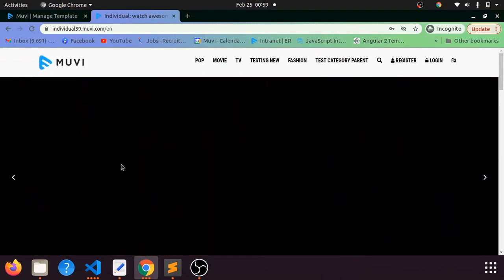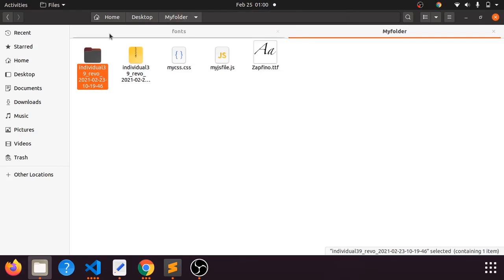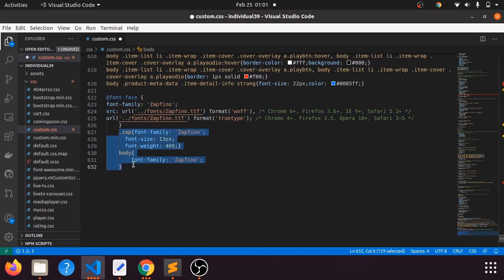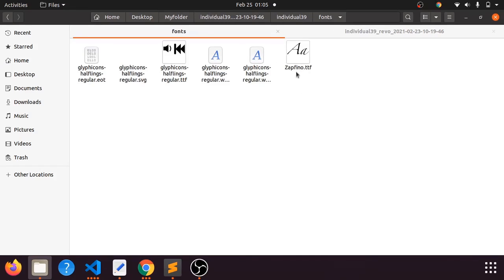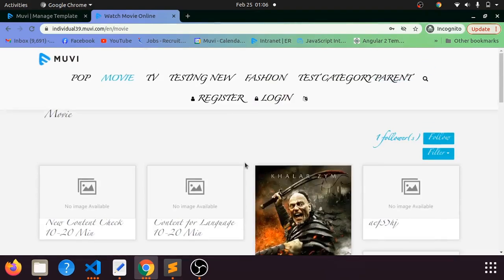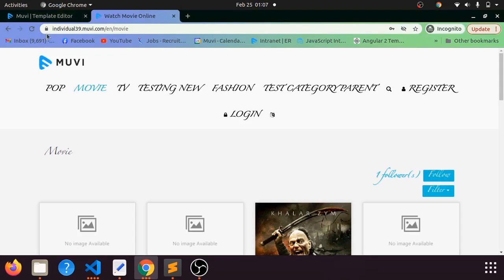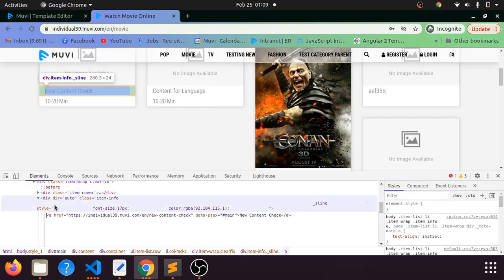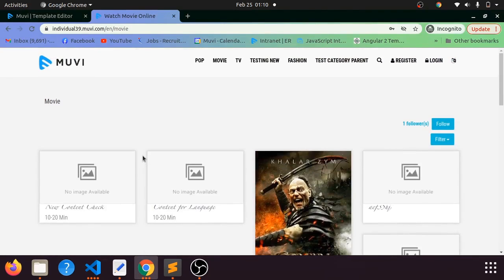How to add new fonts to your website | BYOD Walkthrough Video | Muvi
In this video, you will learn how to add an external front to your streaming website.

Muvi is the world's leading OTT Platform enabling content creators to launch their own Video or Audio Streaming Service like Netflix or Spotify instantly across Web, Mobile and TV ecosystems!